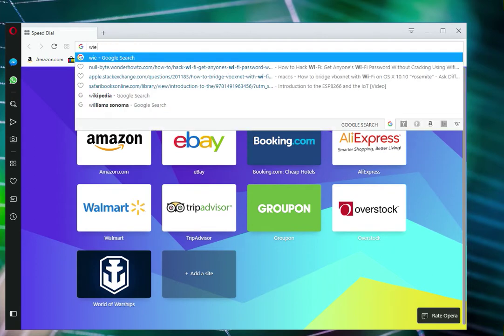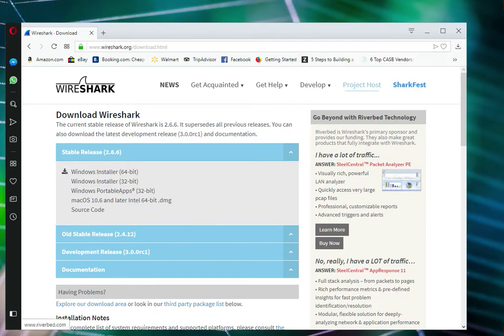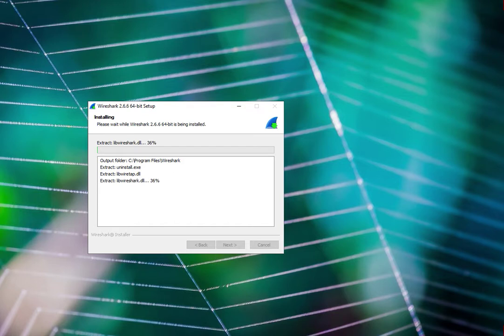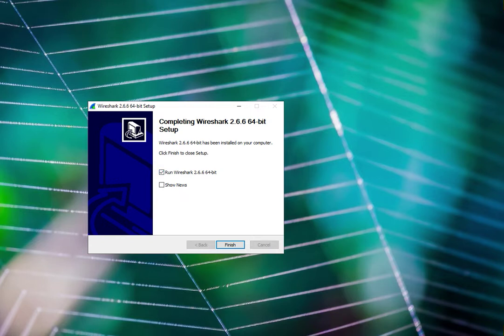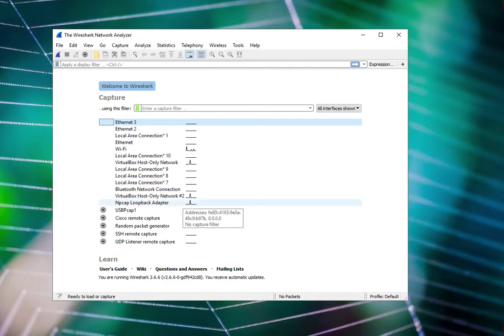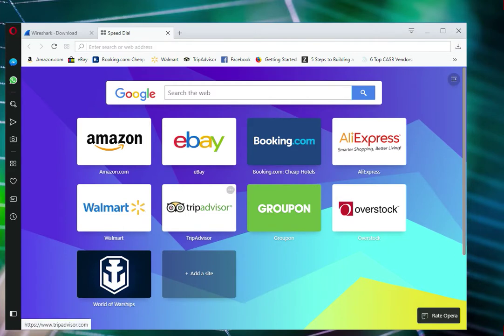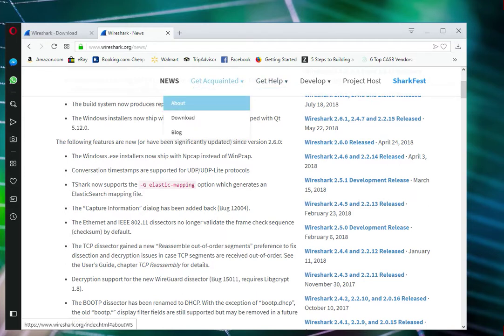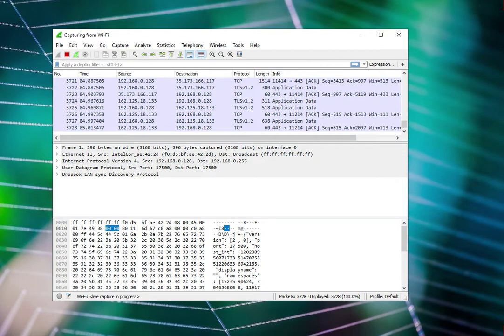Install and use Wireshark on Windows